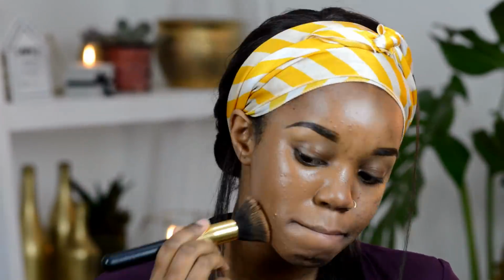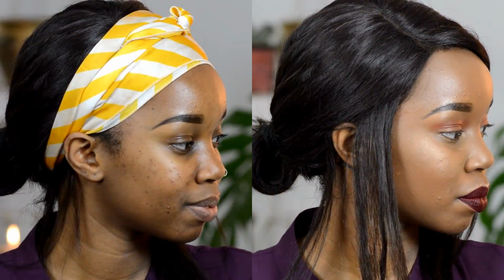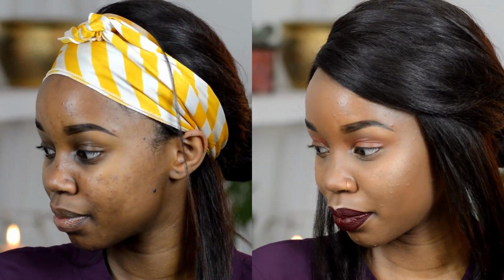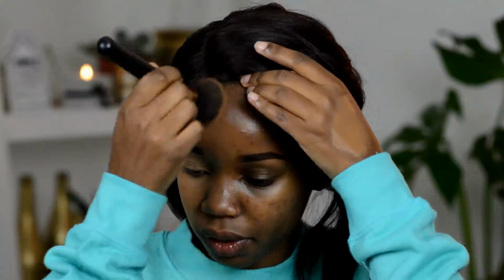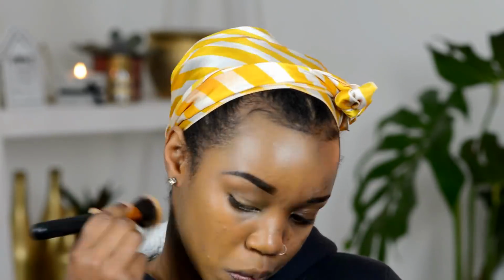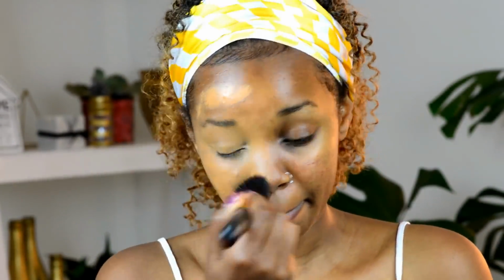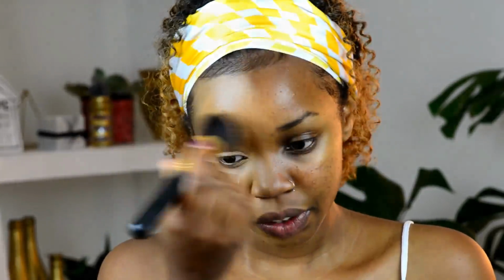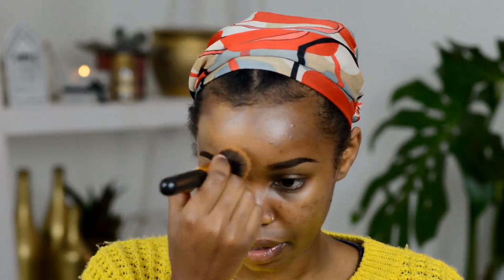TOP 5 AFFORDABLE FOUNDATIONS ALL UNDER 2000/=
Hey guys! I'm sharing some of my favorite affordable foundations! In case you're new to makeup and looking for your first foundation, or you just want to get yourself a new foundation, then this video will point you in the right direction.

Below are the links to all the full in-depth reviews I've done on all the foundations mentioned:

I hope you enjoy! Thanks for stopping by!

Products mentioned in this video:

FAQ'S

Camera I use: Nikon D3200
Lens I use: 85mm lens
Editing software: Wondershare Filmora
Lighting I use: 2 soft box lights and a ring light
Vlogging camera: Phone camera (Tecno C8)

All opinions in my videos are my own, regardless of whether or not a video is sponsored.

Love,
Joanna